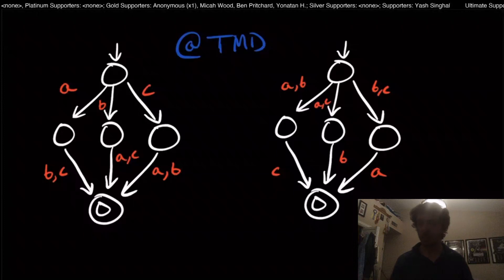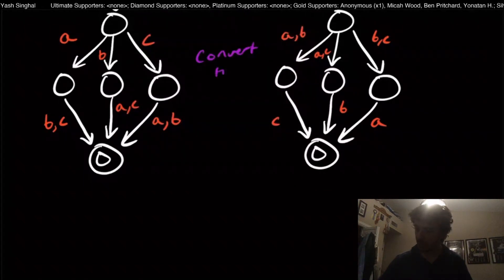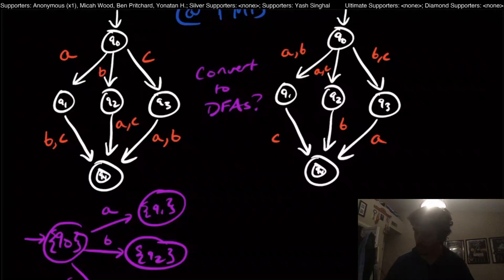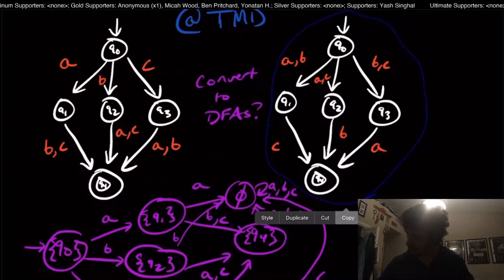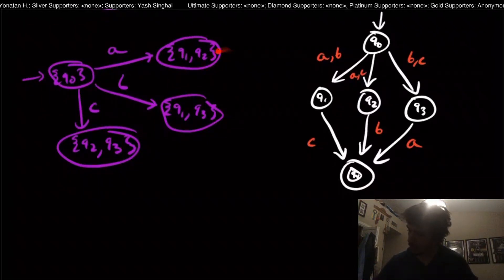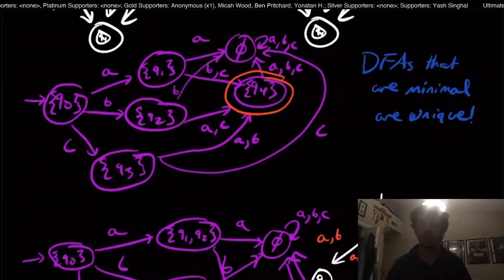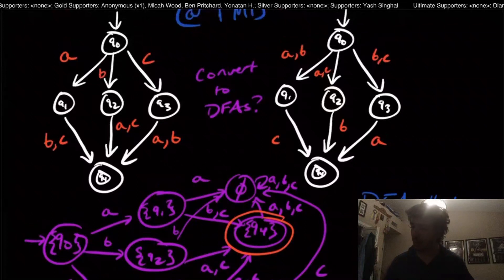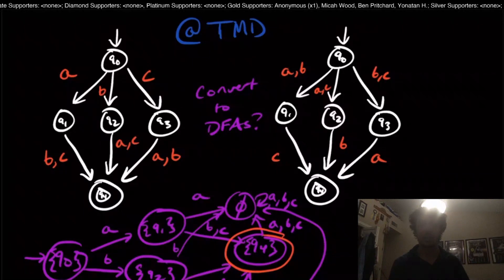Minimal NFAs are NOT Unique!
Here we look at a cool problem sent by user @TMD on our Discord server, which shows that minimal NFAs are not unique! We show this by constructing the equivalent DFA for both of them, and that they produce the same DFA, meaning they have the same language. But they are not the same NFA, whereas minimal DFAs are always the same.

Gold Supporters: Anonymous (x1), Micah Wood, Ben Pritchard
Silver Supporters: Timmy Gy
Supporters: Yash Singhal

▶ADDITIONAL QUESTIONS◀
1. Can you prove minimal DFAs are always the "same"?
2. Can you find a smaller set of NFAs that are different and have the same language?